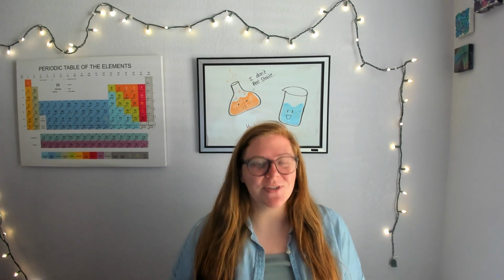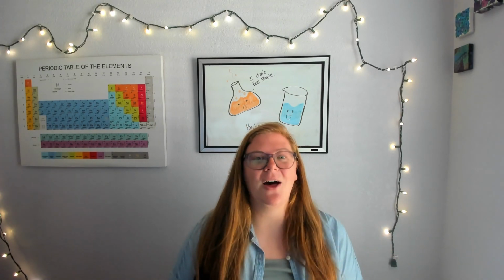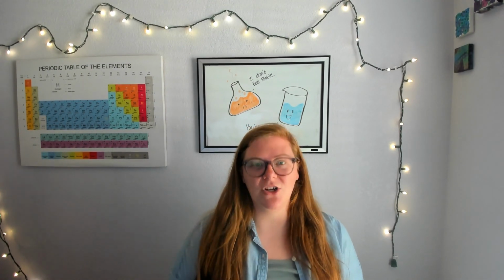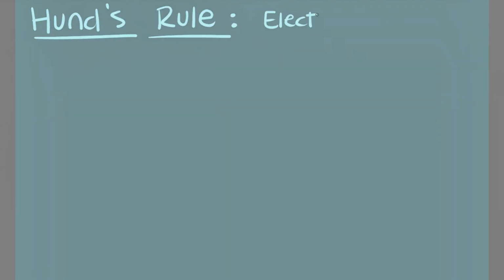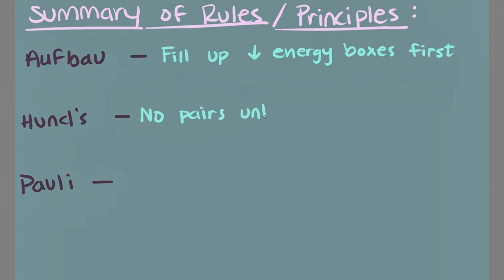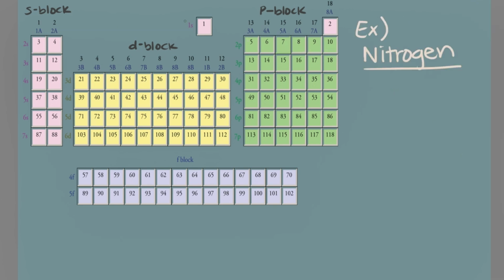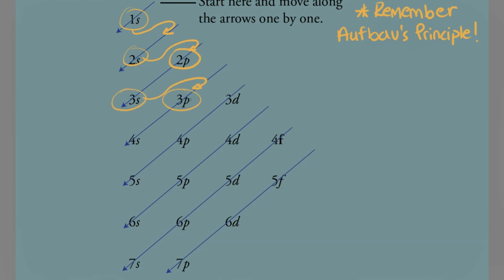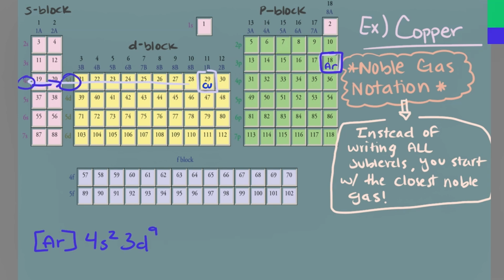Electron Configurations & Orbital Notations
In this video we go over what electron configurations are and how to use orbital notation.

Topics Covered:
- What are orbitals
- How to find energy levels on the periodic table
- How to read the different sub-levels using the periodic table
- Aufbau Principle
- Hund's Rule
- Pauli Exclusion Principle
- Examples of Sodium, Nitrogen, Nickel, and Copper